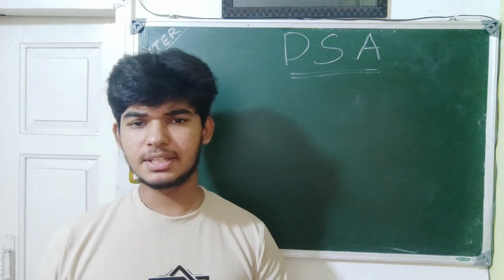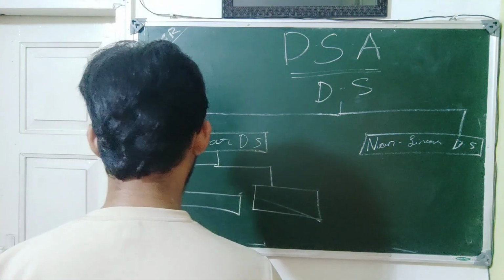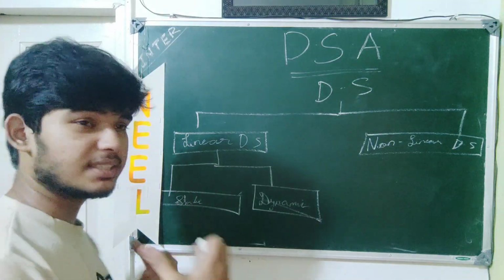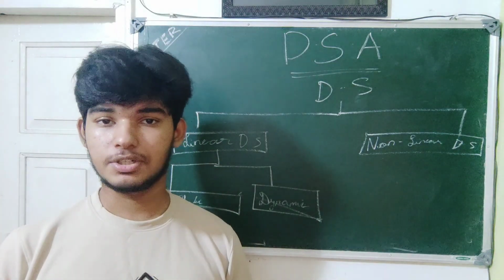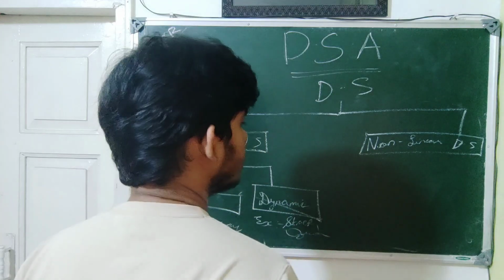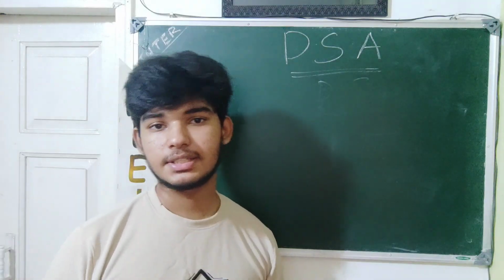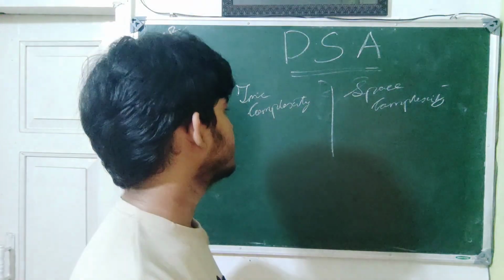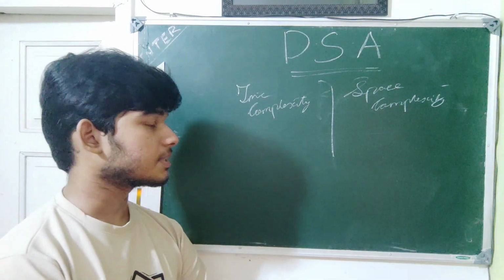Data Structures And Algorithms | Types And Basic Definitions| Part - 2 |By Neel| Neel Workshop Zone